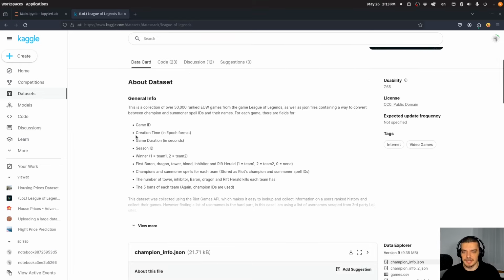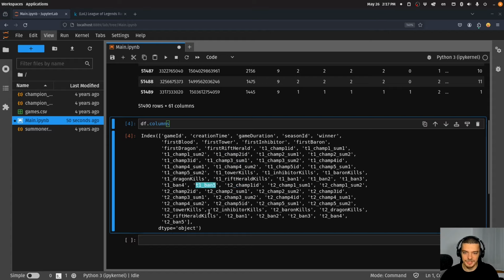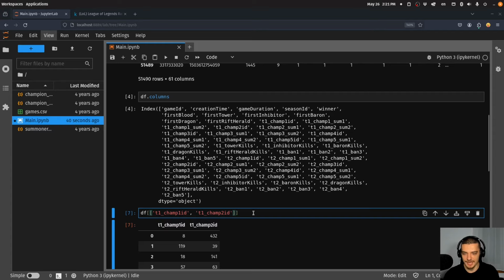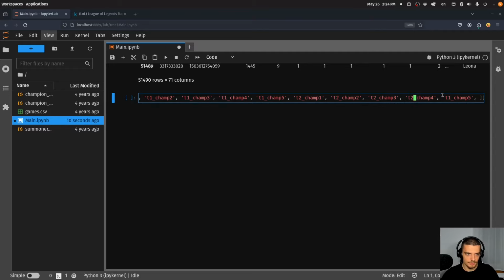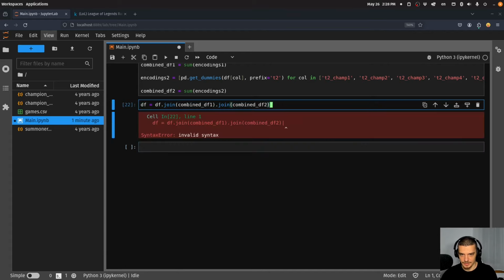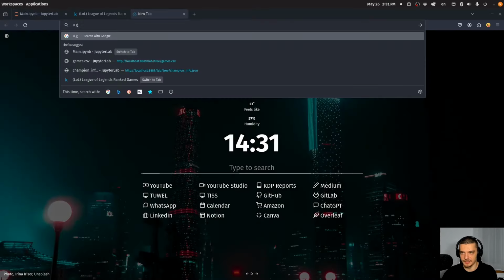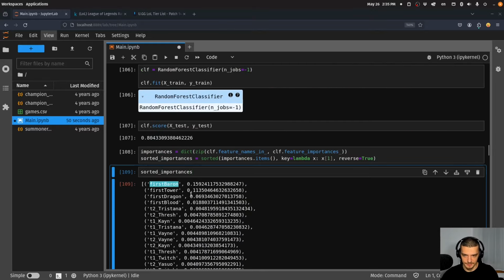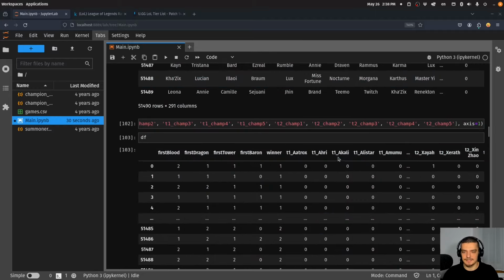League of Legends Win Prediction - Python Machine Learning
Today we learn how to predict the outcome of League of Legends games in Python using machine learning.